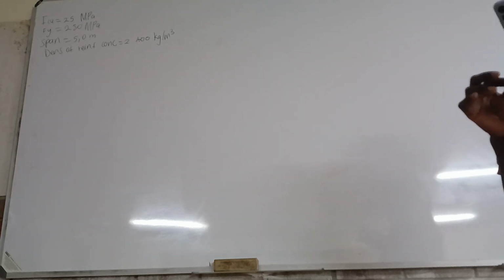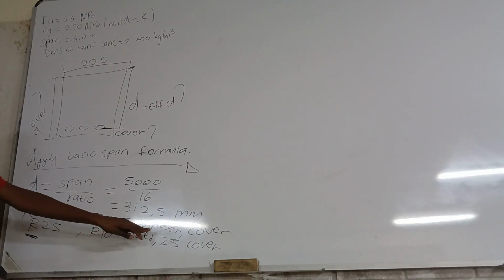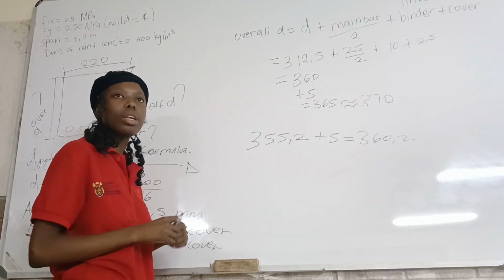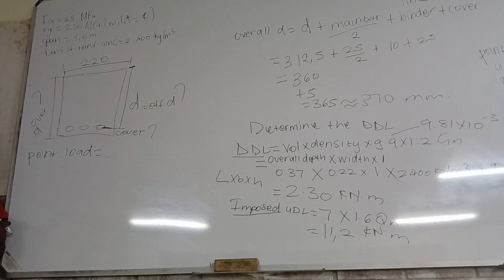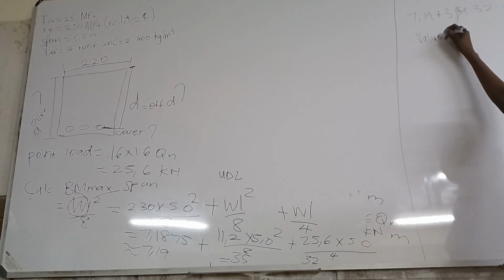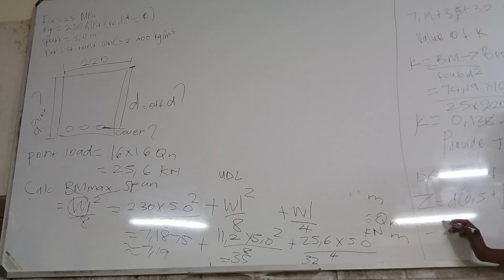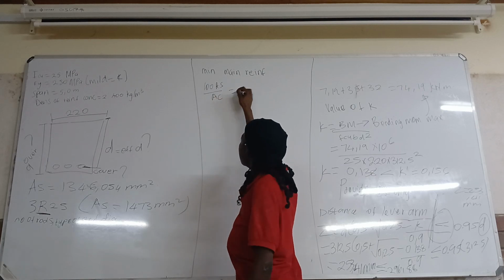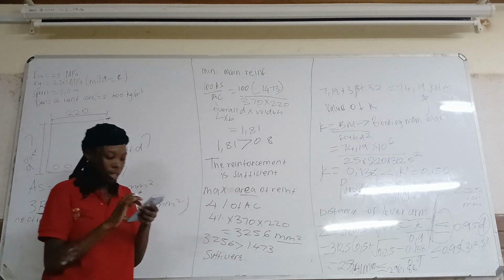REINFORCED CONCRETE BEAM